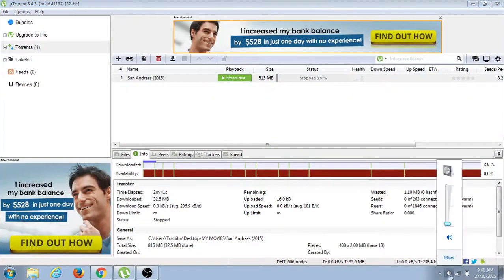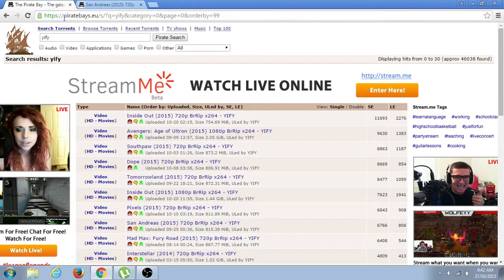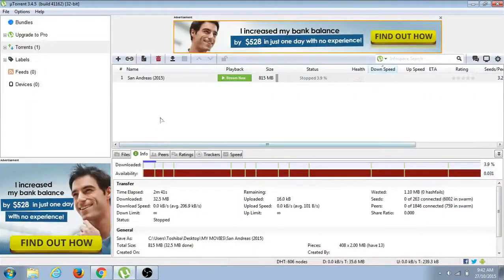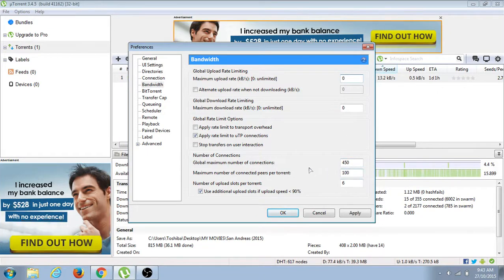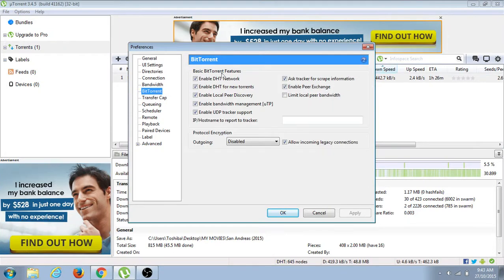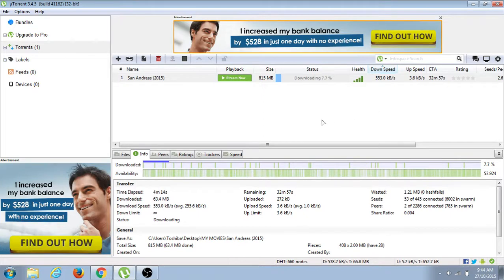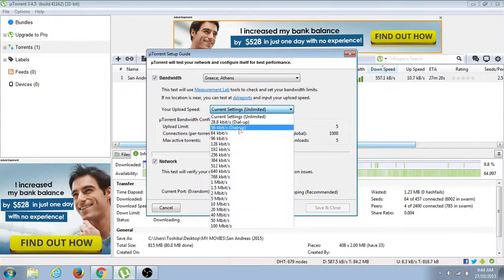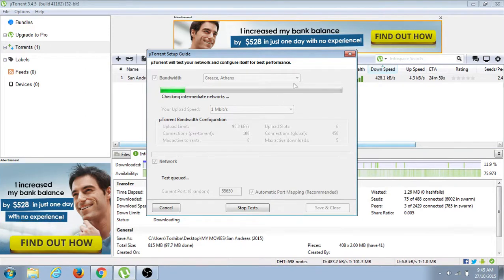how to download faster with utorrent 3.4.5 build (41162) 32 & 64 bit for 5MB per seconds